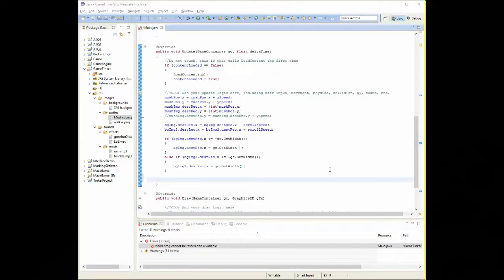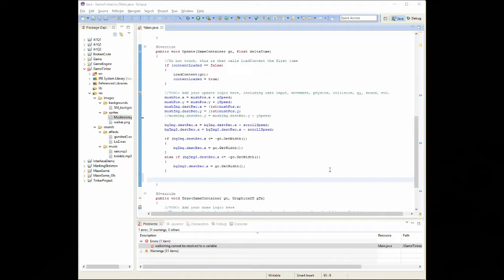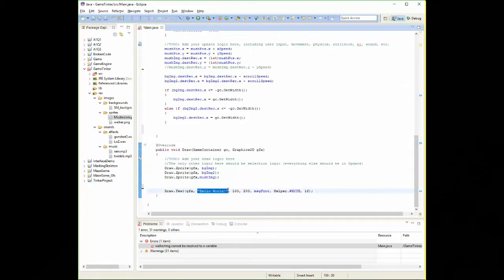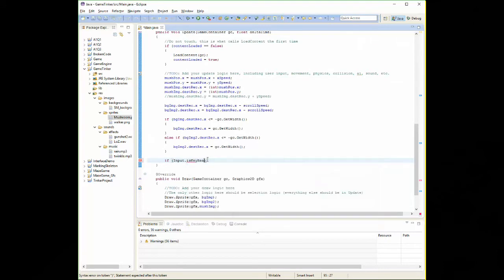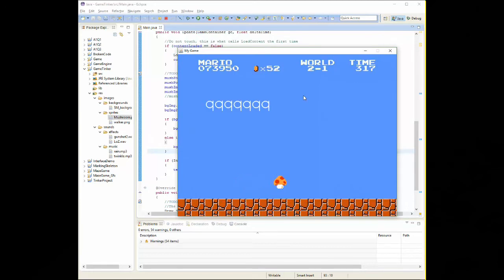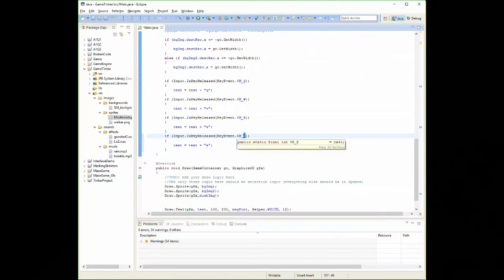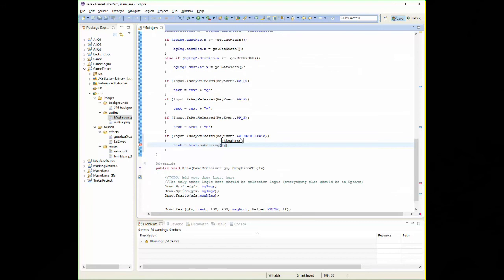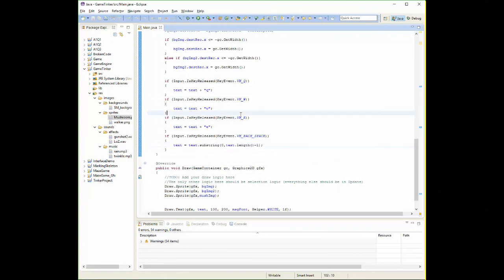Java - Game Input - V1 - 01- Text Entry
How to handle standard text entry in a game loop